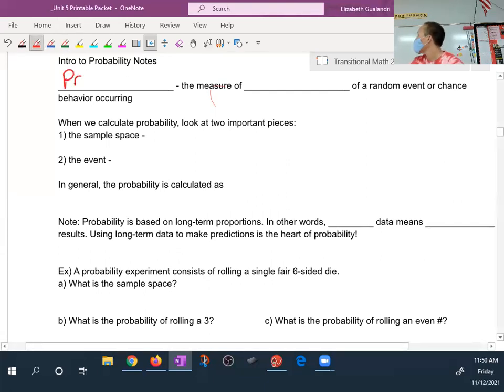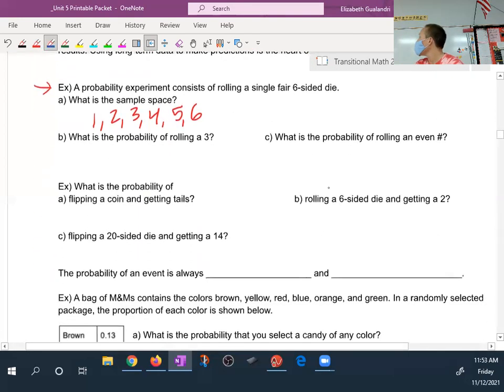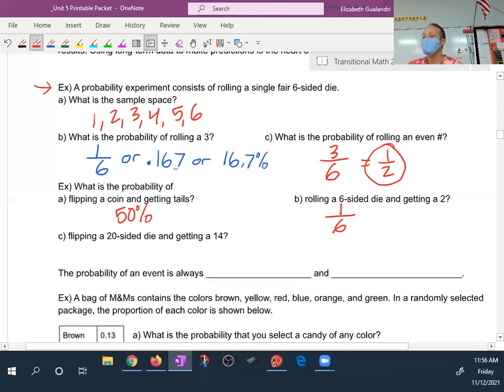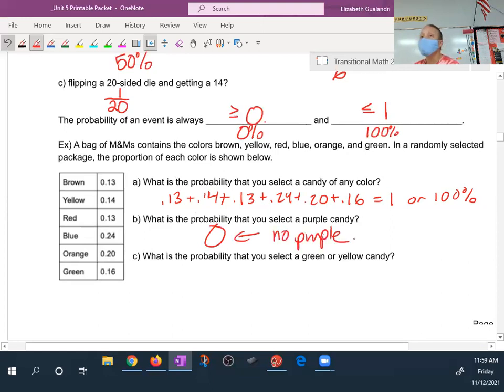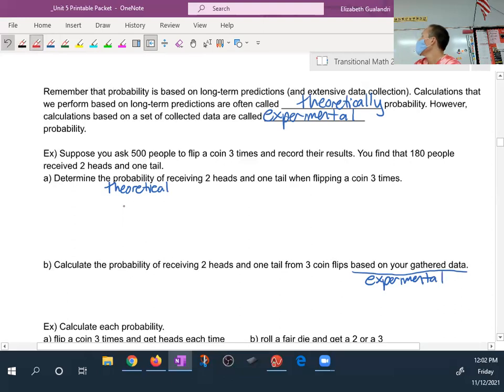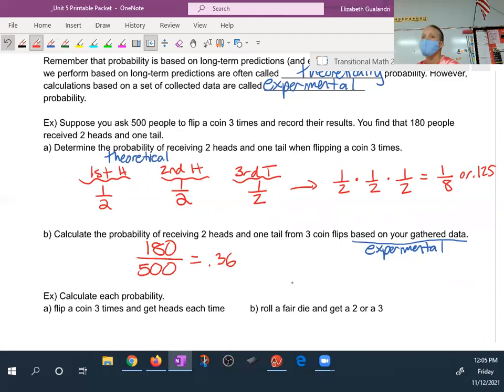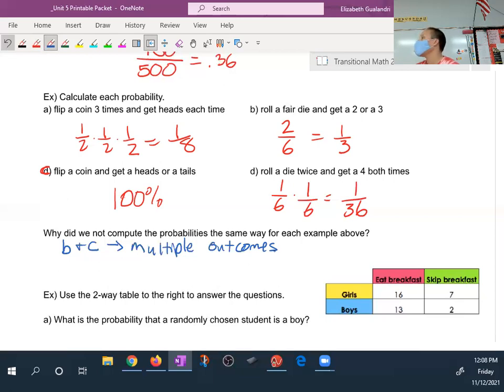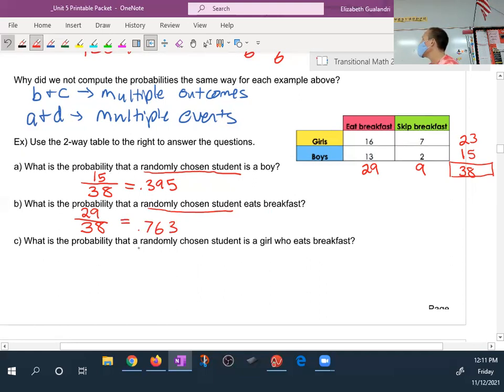U5 Intro to Probability